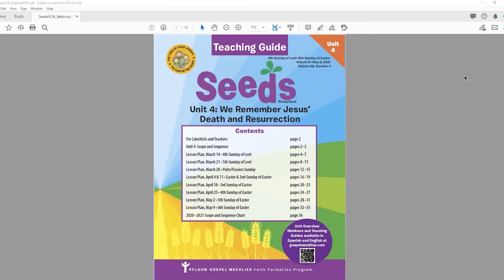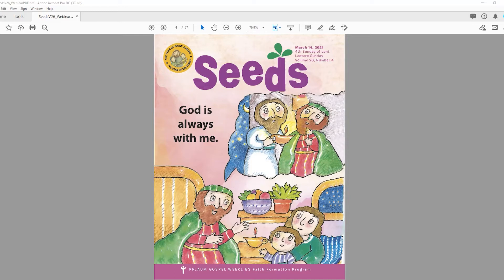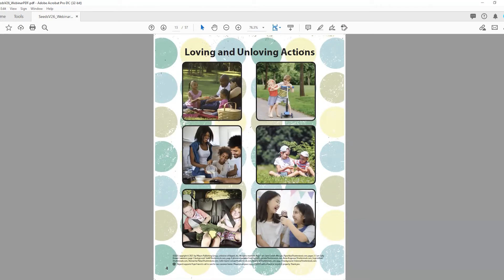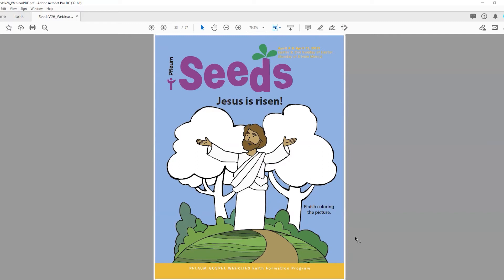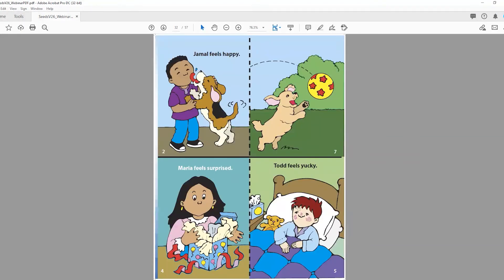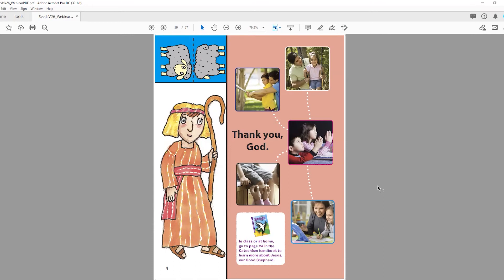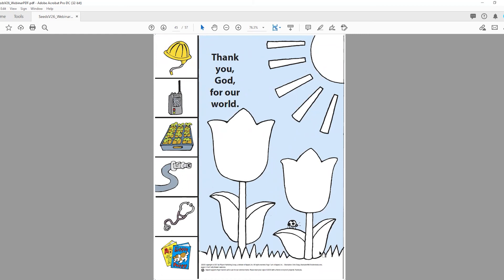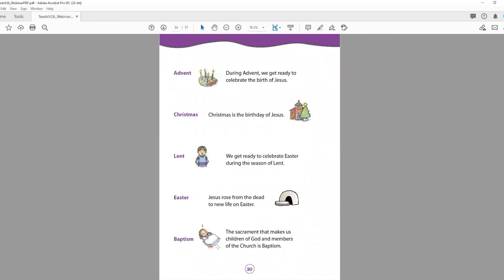2021 Seeds Pflaum Gospel Weeklies Unit #4 Overview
The Seeds editor presents an overview of the Unit 4 lessons beginning with Sunday Gospel for March 14, 2021. She talks about stories, activities, and current event topics in the lessons and offers ideas to help you prepare to present your lessons. Also included are notes about using the bilingual lessons in your program.